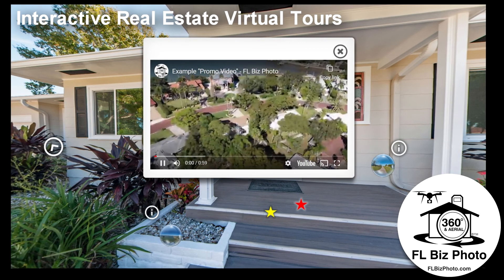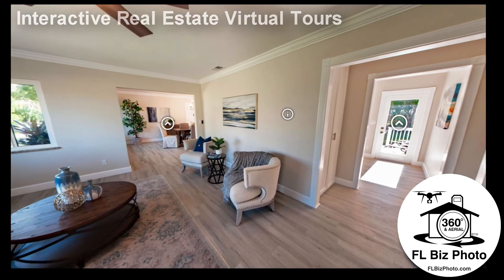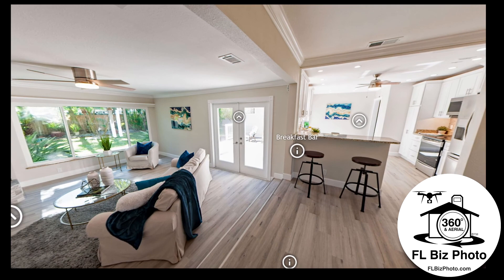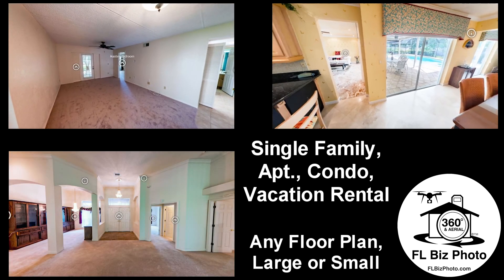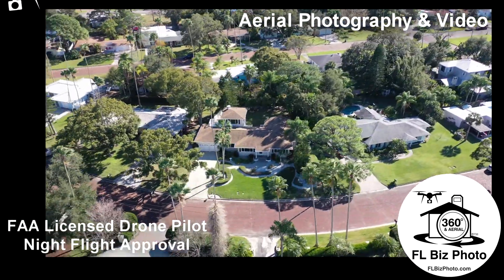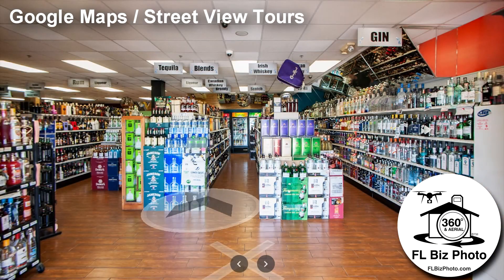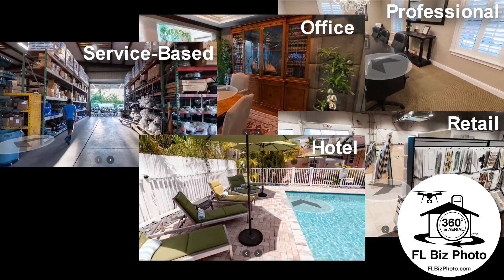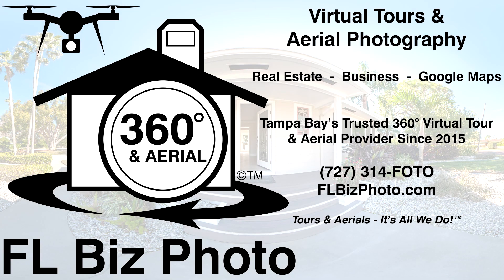Virtual Tour Photographer & Aerial Photographer in Clearwater, Tampa, Pinellas County | FL Biz Photo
Interested in adding a virtual tour or aerial photography to your real estate listing or business? Looking for a long-lasting, affordable first impression? Take a look at what we have to offer. FL Biz Photo has been providing aerial and virtual tour photography since 2015. Our professional approach creates high-quality and visually appealing tours to help you and your property stand out.

Proudly serving Pinellas County, Hillsborough County, and Pasco County.

FL Biz Photo: Tours & Aerials - It's All We Do!